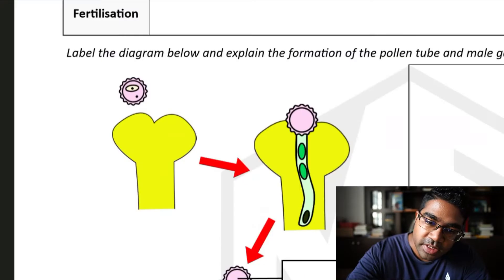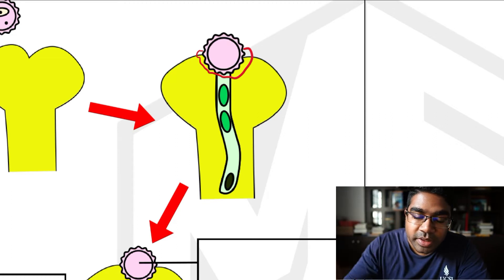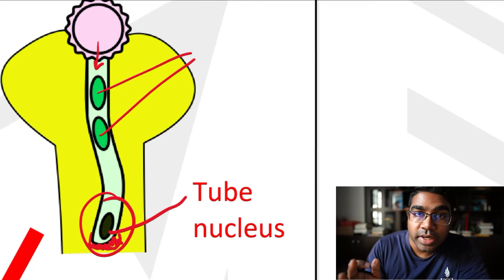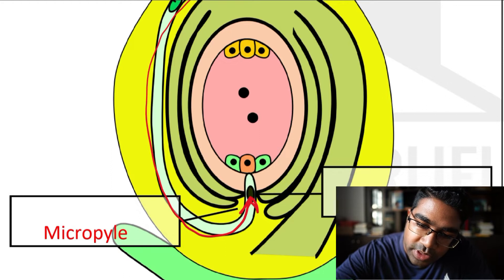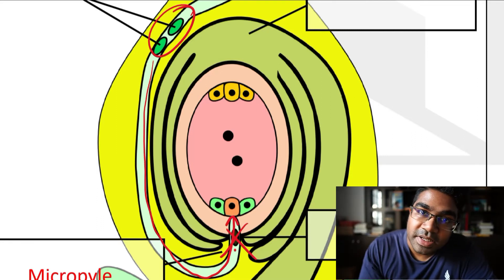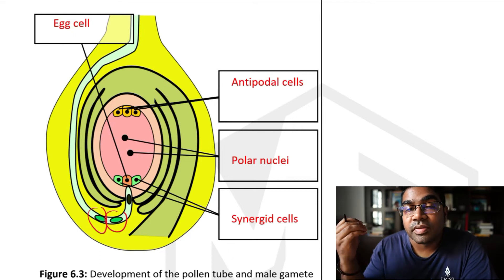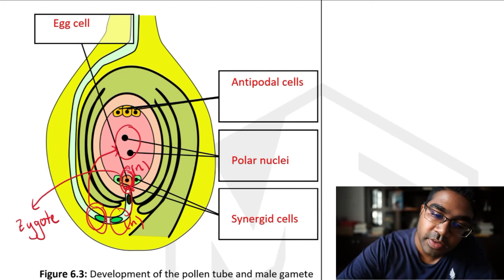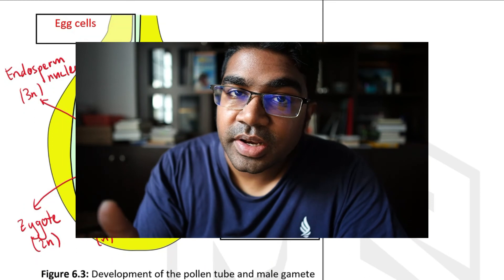Formation of Pollen Tube, Male Gametes and Double Fertilisation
After pollination, the pollen tube is formed, followed by the formation of male gametes, and finally double fertilisation to produce the diploid zygote and the triploid endosperm nucleus. The topics covered in this video are:
00:00 - Into
00:20 - Formation of the pollen tube and male gametes
02:56 - Double fertilisation